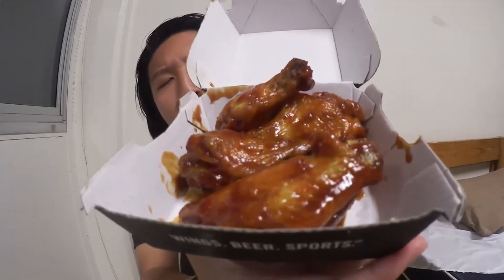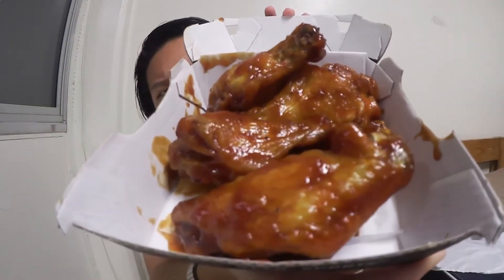Buffalo Wild Wing's NEW BBQ Mango Mashup REVIEW! #144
Buffalo Wild Wing's doesn't come out with new sauces often, but always keep an eye out, this time it's the new BBQ Mango Mashup sauce! - The 144th review in the series!